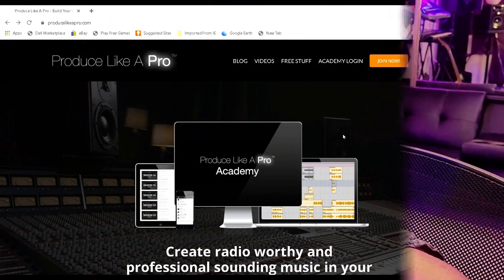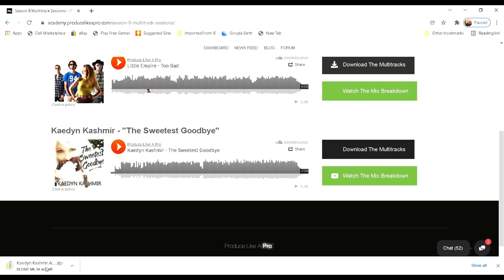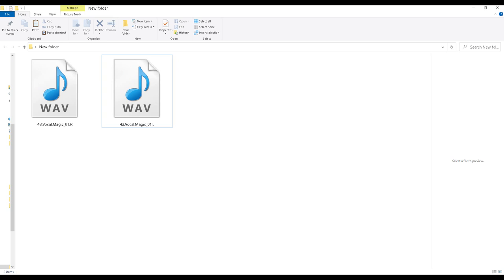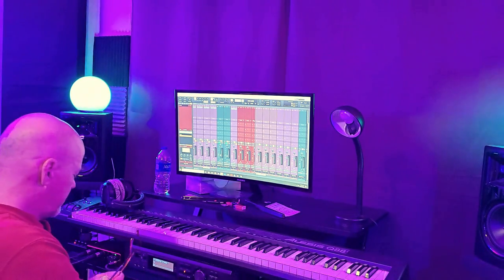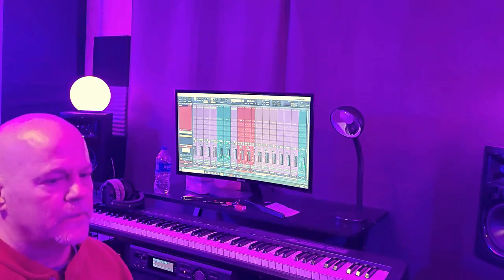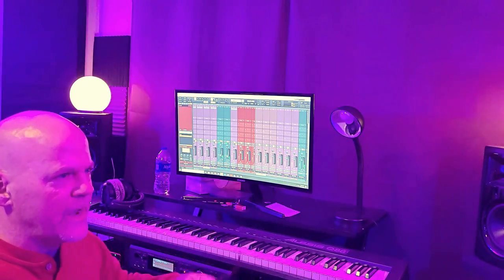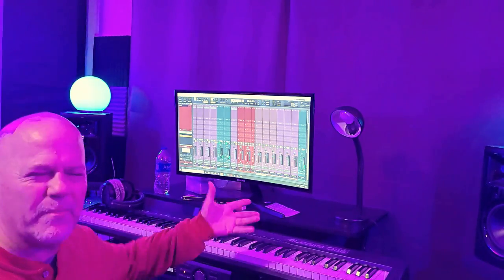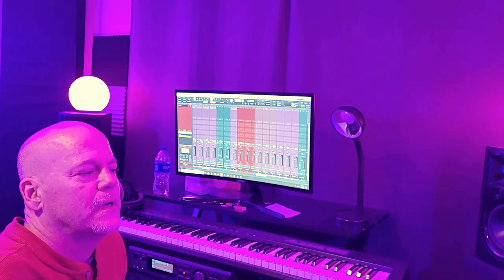PART 1 - Reproducing Kaedyn Kashmir's "The Sweetest Goodbye". Choosing and breaking down the song.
As a member of Warren Huart's "Produce Like A Pro" community, you have the opportunity to not only learn from one of the best teachers in the music industry, but also a chance to work your skills as a producer or mixer by downloading available multi-tracks from a large catalog of professionally recorded songs of various genres. That's exactly what I did, and here's my experience.

I'm Stevie O and my company is Mystical Lady Productions, LLC located in Green Valley, AZ.  I produce Songwriters/Artists in the Rock, Country, Acoustic and Pop Genres both Remotely and in person.  I mix and offer other services for Artists and Bands.

This is the first of an 11 part series.  In this series, I will teach and show you exactly what is involved in a real music producers daily life in the studio, the tasks of analyzing a song, weather finished or not, the job of creating new and different ideas for the song and finally, implementing those ideas to a reality by recording tracks one at a time and building the song, ground up from scratch.  This was a fun audio and video project for me and now I'd like to share my experience and knowledge with you and help you understand the creativity, effort and energy required to produce a song in the studio.

In this video, I introduce myself and my studio. Together, we will explore the PLAP website, choose our song and breakdown the song as its originally recorded and share the ideas of how we will completely alter it.

Welcome to the fun!! Welcome to the show!!!  Let's GO!!!